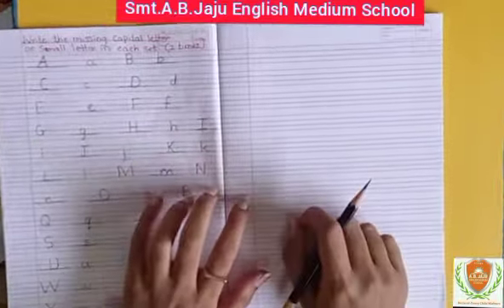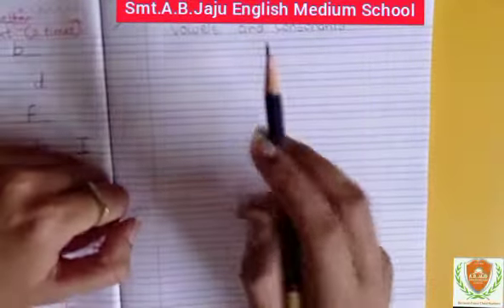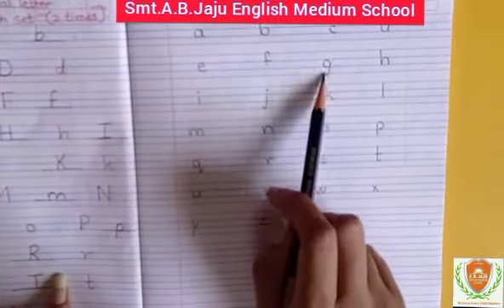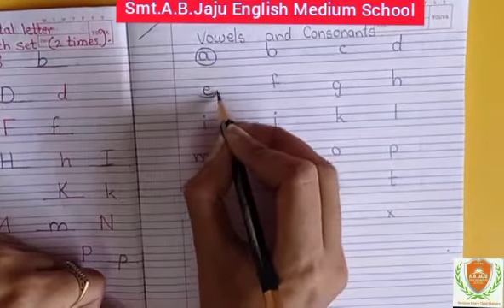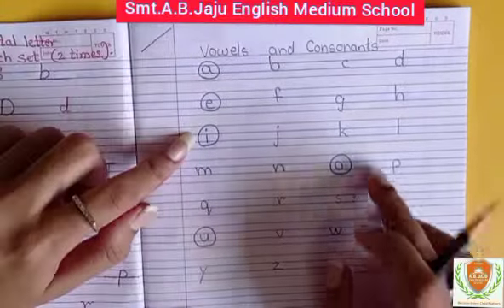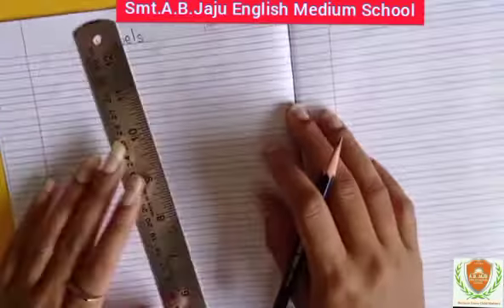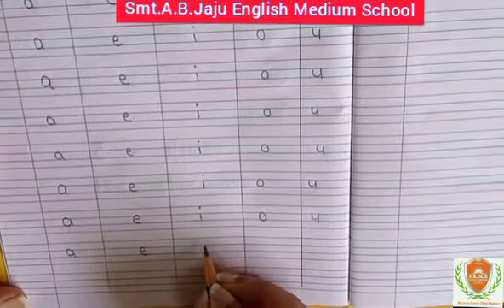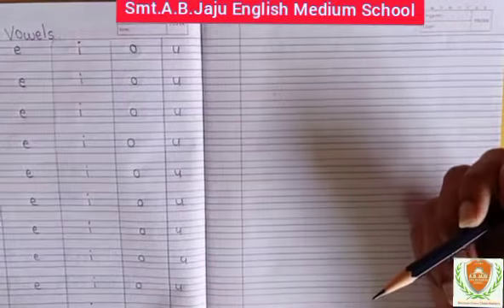Write Vowels and Consonant in 4 line notebook UKG